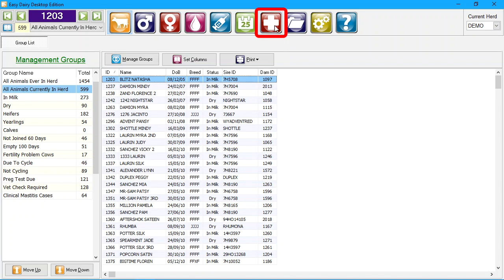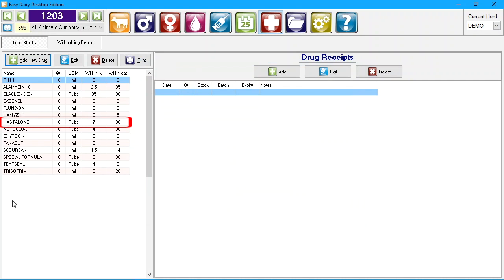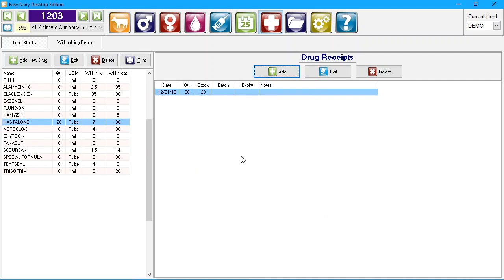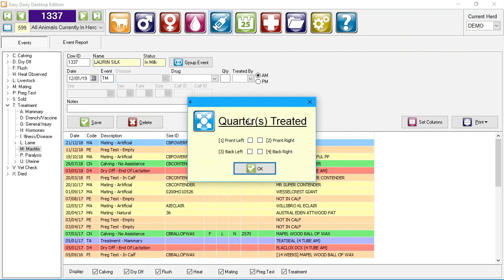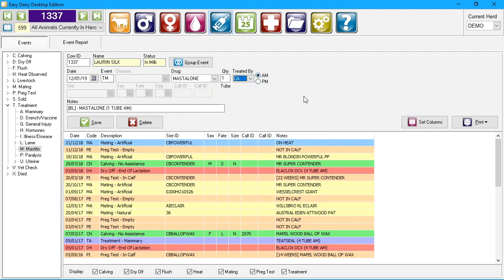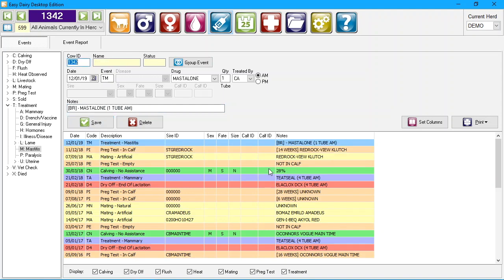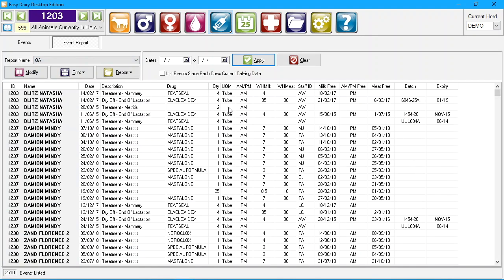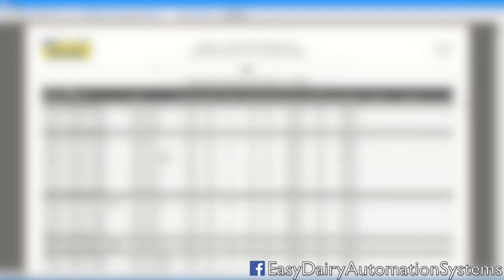Easy Dairy Quick Tip - Drug Treatments and QA Reporting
This weeks training video covers adding drugs to stock, recording treatments against cows, withholding lists and milk quality assurance reporting for the factory.